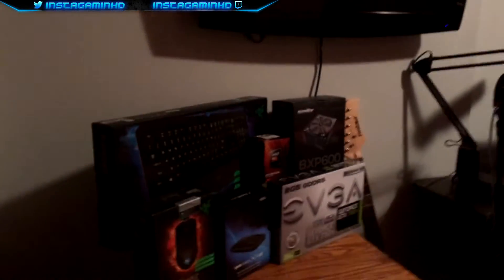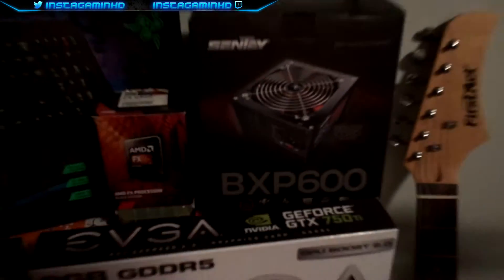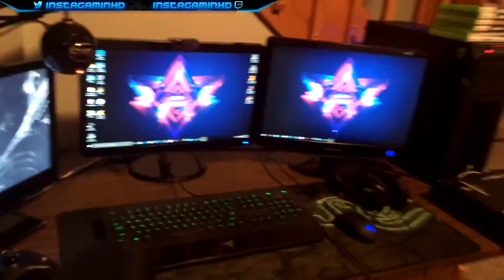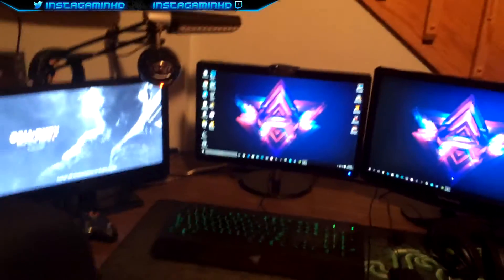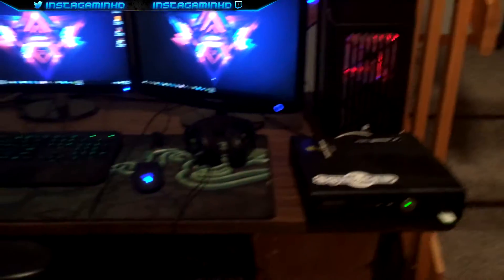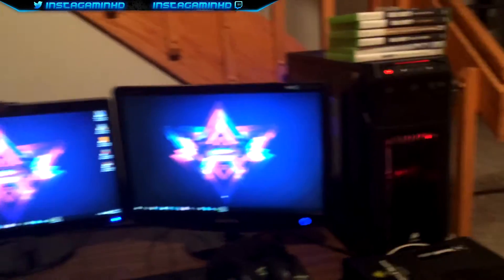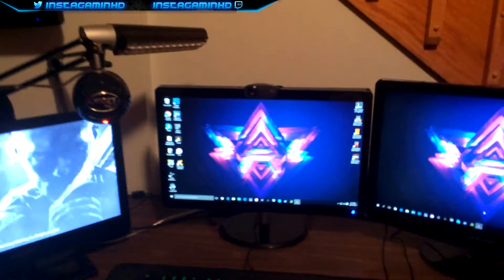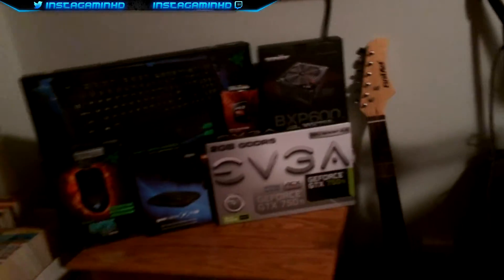My Gaming Setup 2015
Welcome back, sorry I haven't uploading consistently for the past month or so, I just haven't really been in the mood to record. But I'm back! Enjoy another UPDATED Gaming Setup Tour.

Razer Goliathus

PC Specs:
Case: Corsair SPEC-01 RED ATX Mid Tower Case
Motherboard: Gigabyte GA-78LMT-USB3 Micro ATX AM3+
CPU: AMD FX-6300 3.5GHz 6-Core Processor
Graphics Card: EVGA GeForce GTX 750 Ti 2GB FTW Video Card
RAM: Crucial Ballistix Sport 8GB (2 x 4GB) DDR3-1600 Memory
(OS: Windows 10)

Could we smash 5 likes on this video!?

~The Equipment I Use~
►The microphone I use